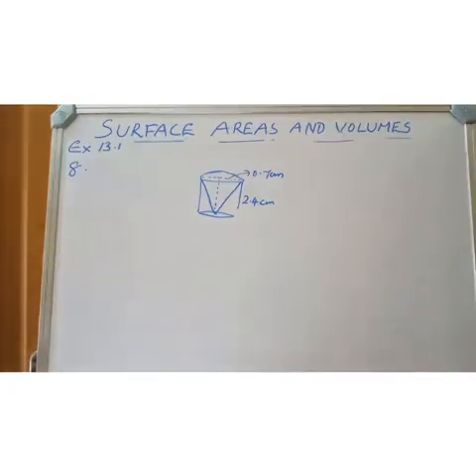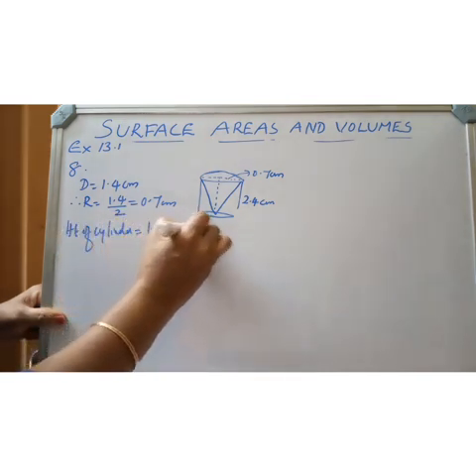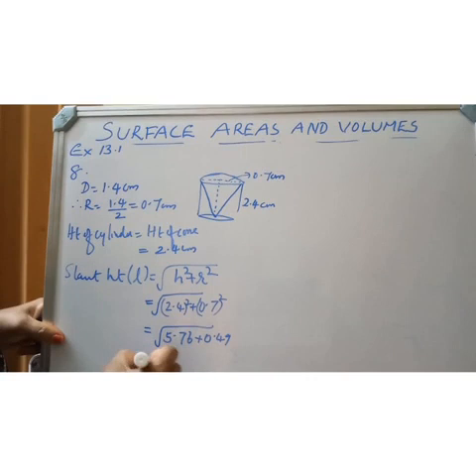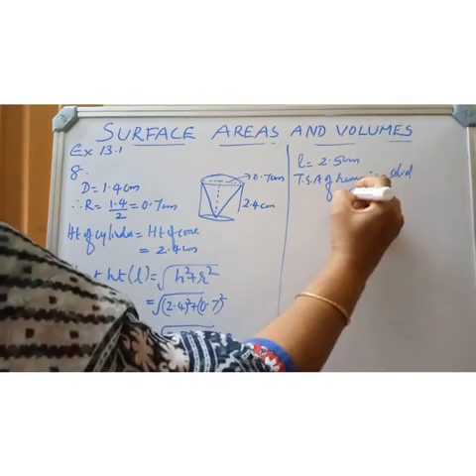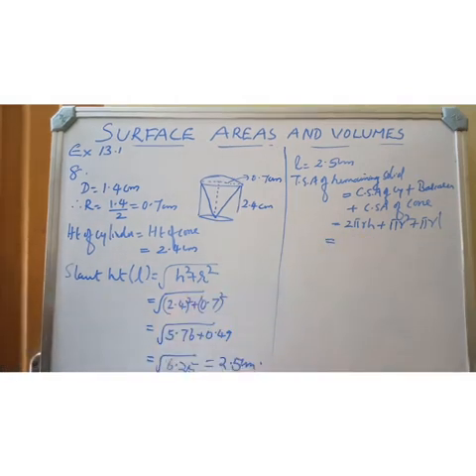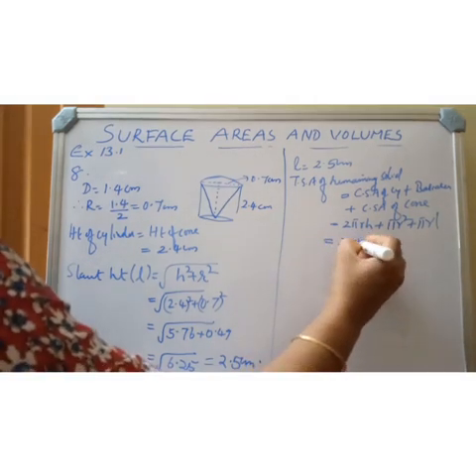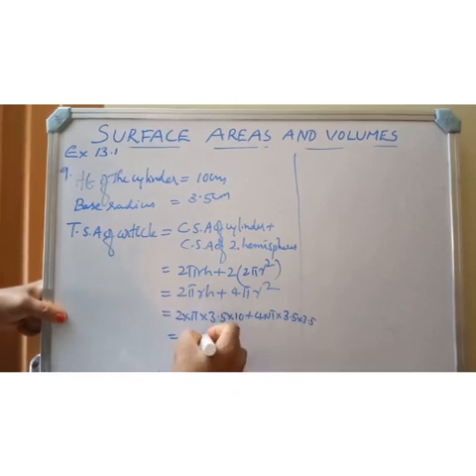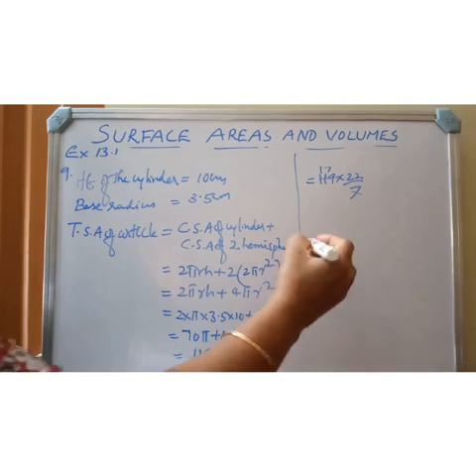Class10, Maths Module 5,(11/8/2020)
Surface area and volumes